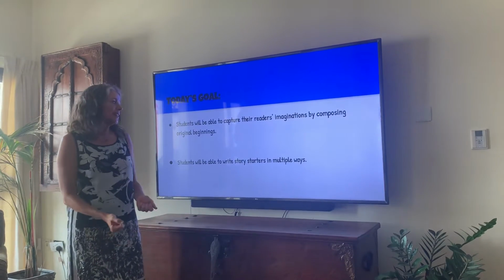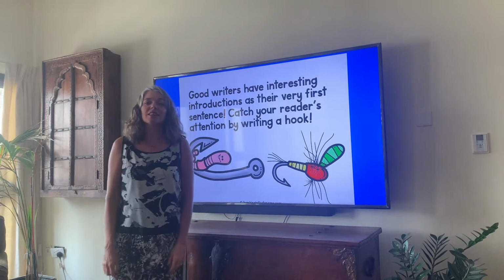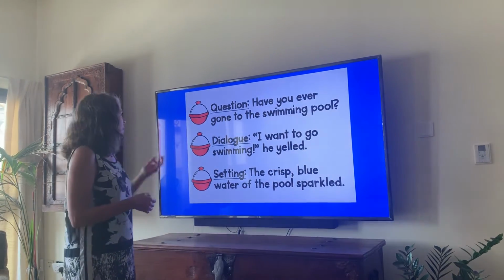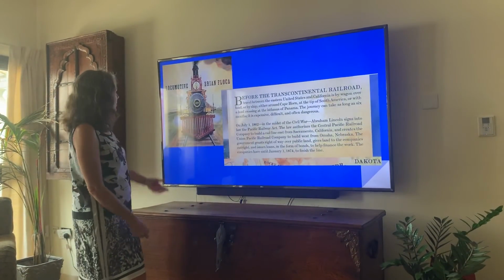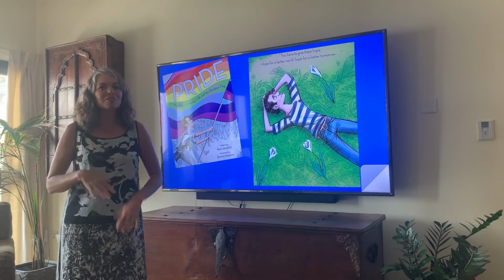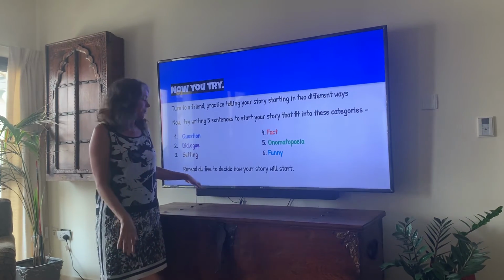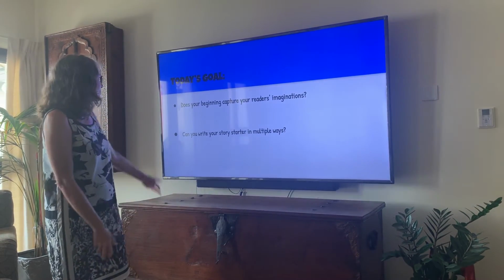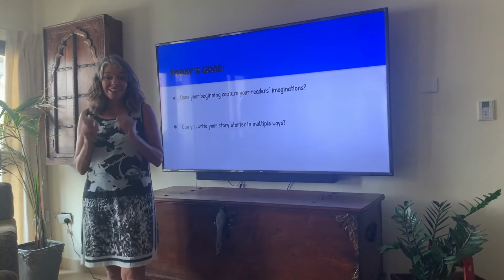Dana’s K12 Application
3-5 Elementary Education Reading/writing lesson